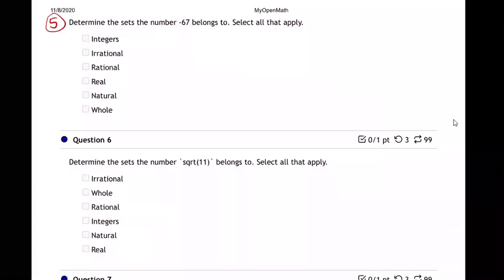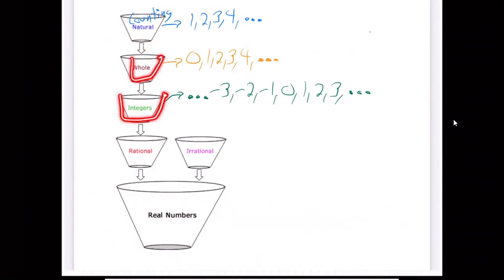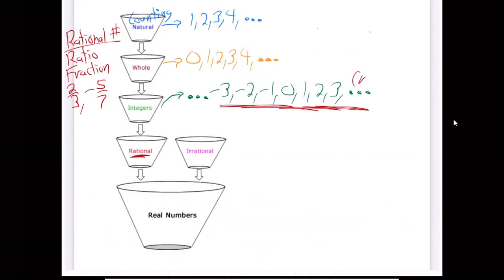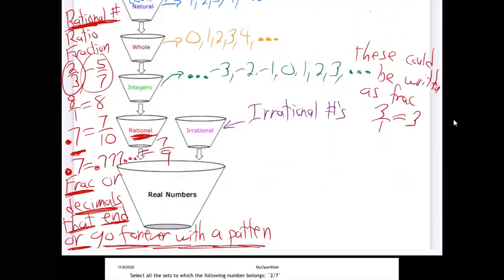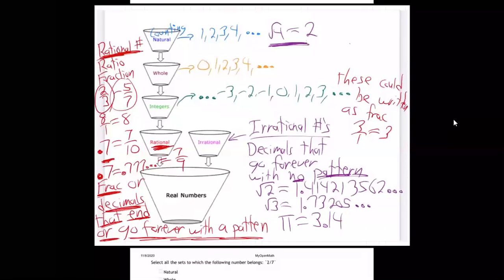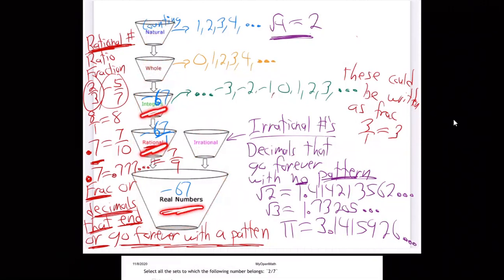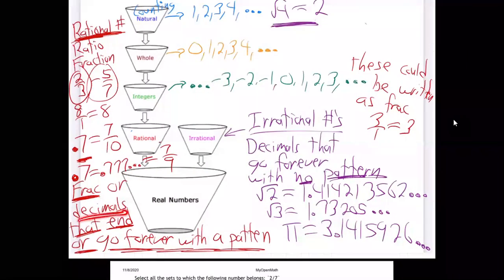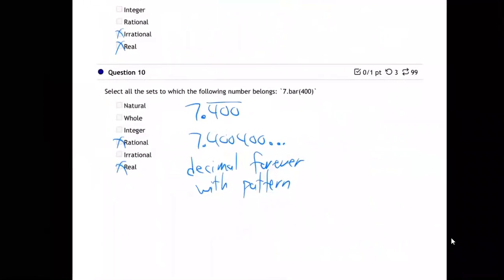m10a-unit 4 lecture hw #10 - 5-10